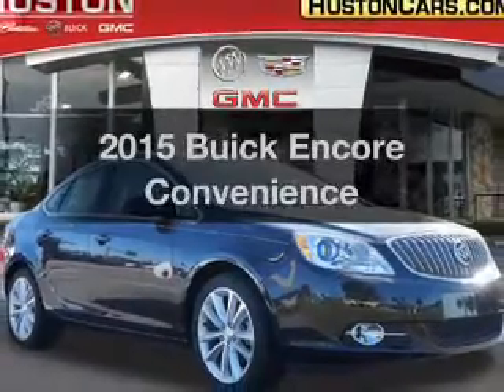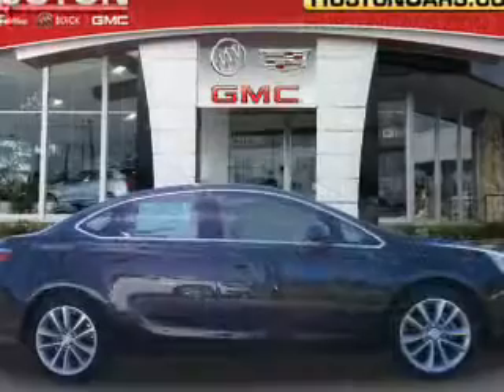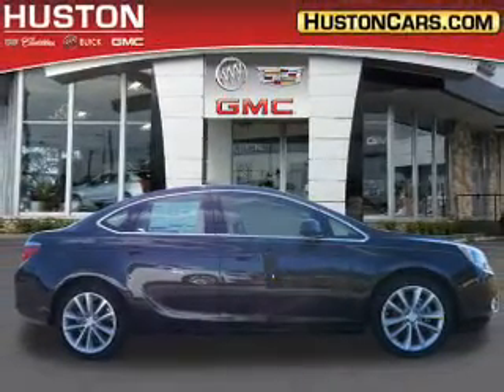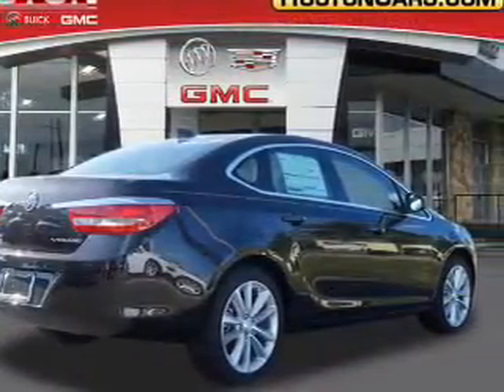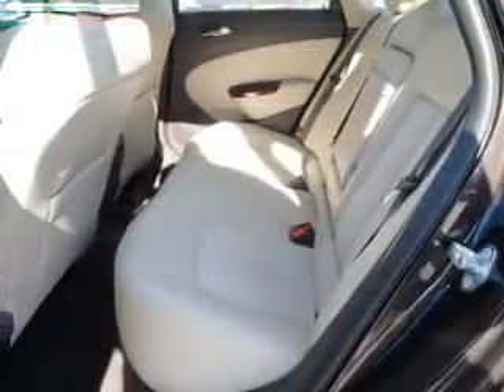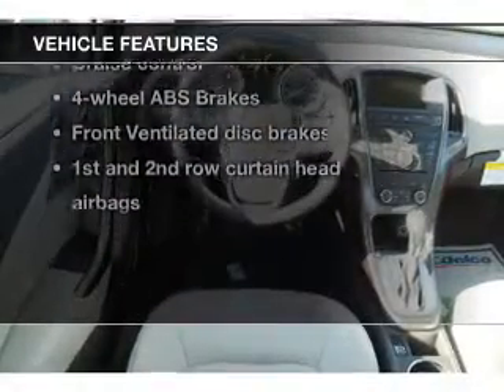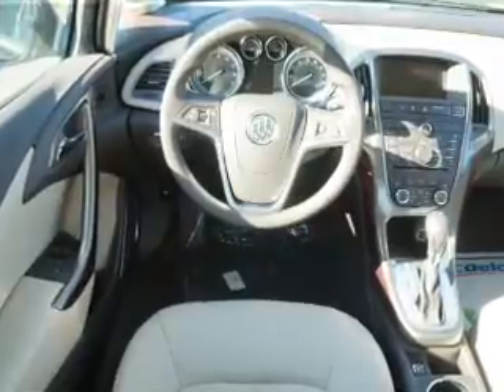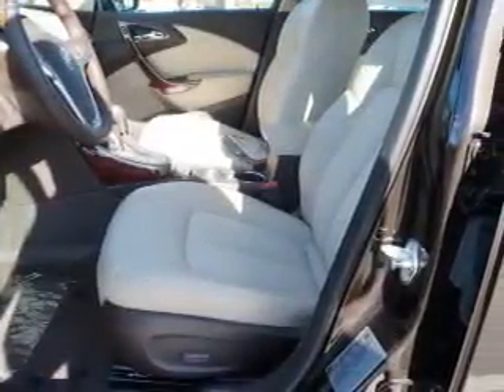2015 Buick Encore - Lake Wales FL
Year: 2015
Make: Buick
Model: Encore
Trim: Convenience
Engine: 1.4 liter inline 4 cylinder 16 valve
Transmission: 6-Speed Automatic
Color: Carbon Black Metallic
Mileage: 16
Address:
19510 Hwy 27